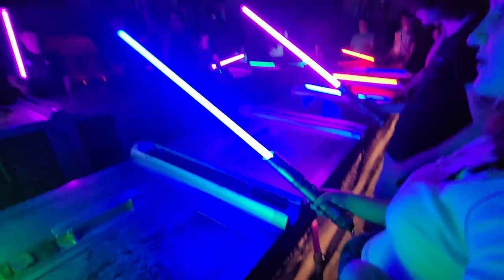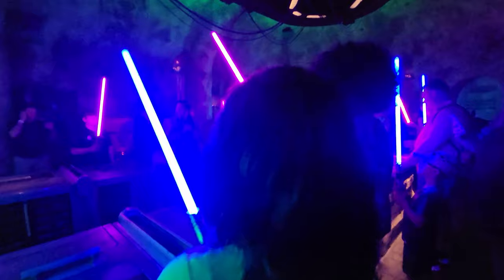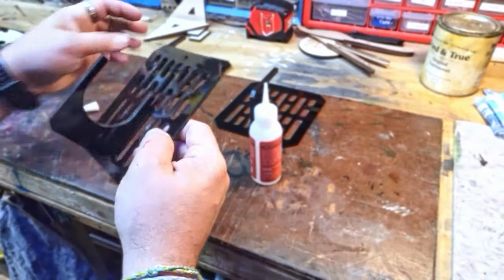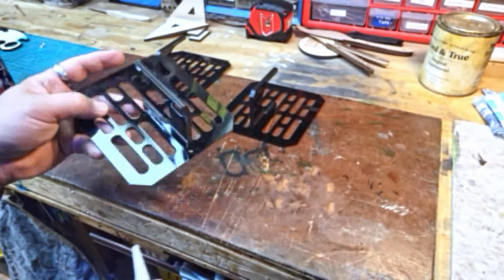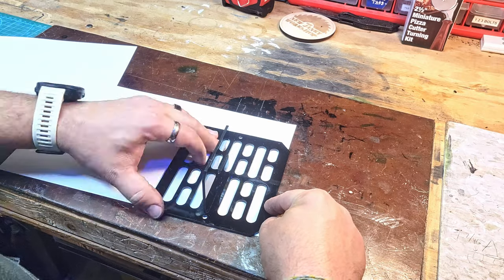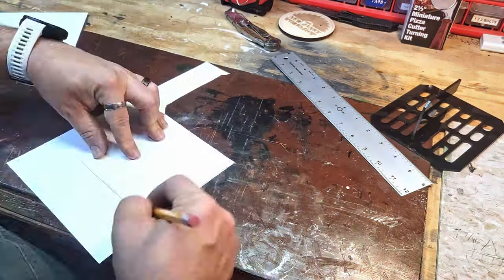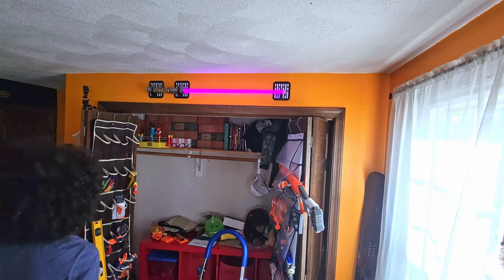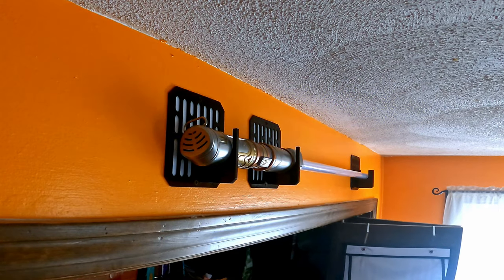Displaying a Lightsaber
The family went down to Walt Disney World, and to Hollywood Studios, where we spent the bulk of the day there in Galaxy's Edge. While there, we used our reservations at Savi's Workshop to allow the kids to craft their own fancy lightsabers.

After getting home, we realized we needed display mounts to hang these on the wall (at $250 a pop, these are not toy lightsabers for battling each other).

So off I went to one of my favorite tools - the Glowforge - and in Adobe Illustrator came up with a design for these.

Save from $50 to $500 on a @Glowforge Aura, Basic, Plus or Pro Laser Cutting and Engraving machine!

🎵 *Music*
End screen music used is: Nickel and Dime Blues; Performed by and courtesy of the mighty fine folks of @Gangstagrass Check them out. They are awesome.